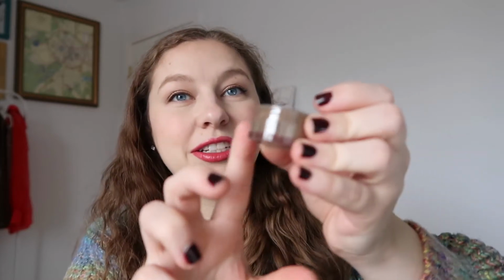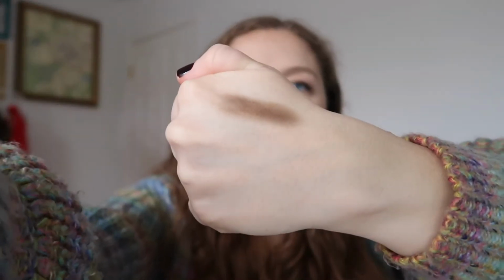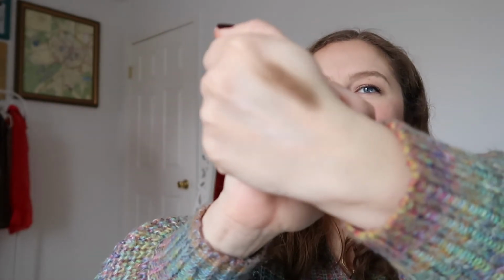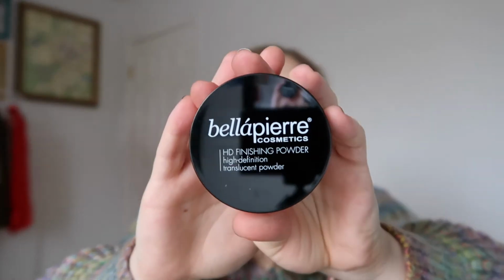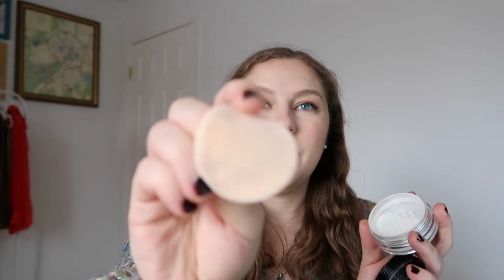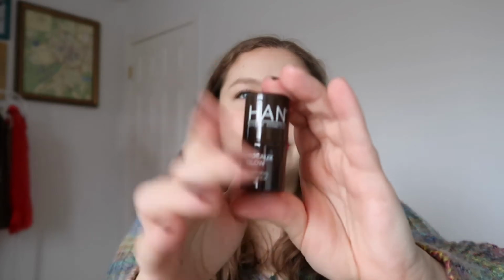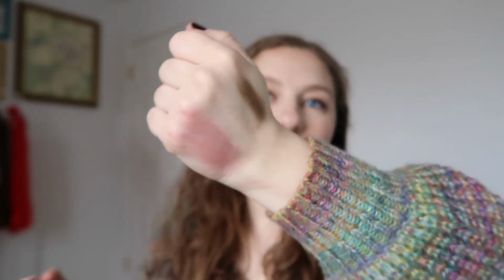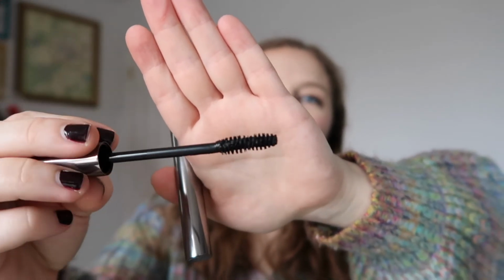Vegancuts Winter Makeup Subscription Unboxing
What I'm Wearing:
Foundation - discontinued
Blush - old MAC
Brow Gel
Similar Sweater
Similar Necklace
Similar Earrings